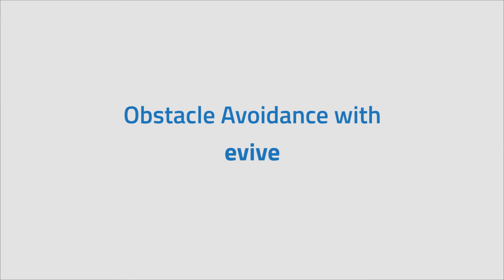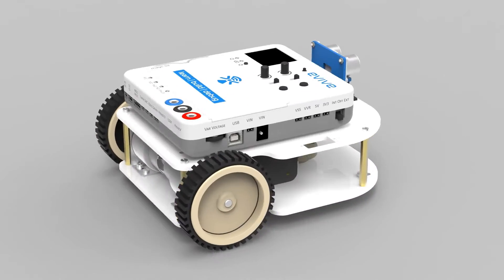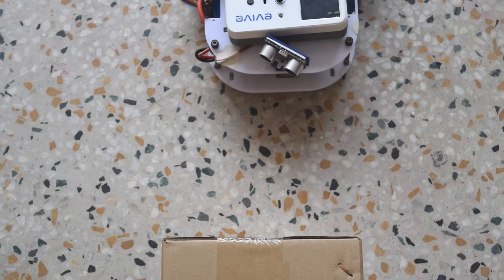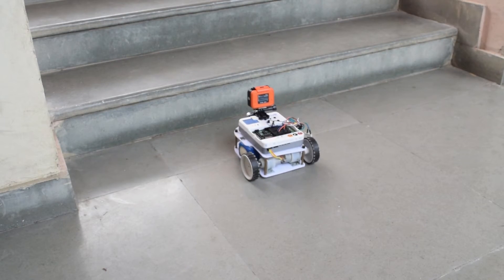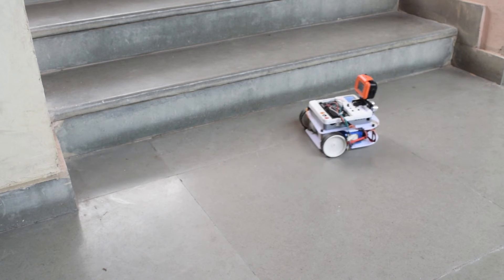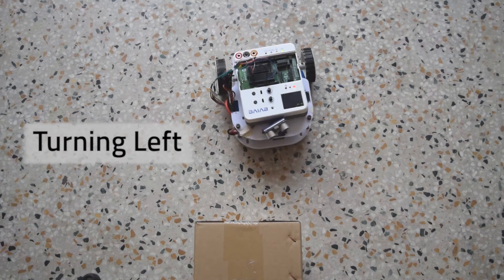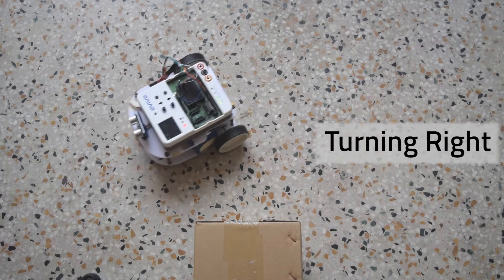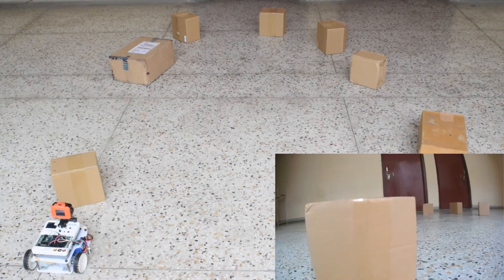Obstacle Avoidance Robot With evive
Implementation of obstacle avoidance is demonstrated in this video using evive. The robot is equipped with an ultra sonic sensor, mounted on a servo which takes a 2-D scan of the plane on obstacle detection. evive is powered by Arduino MEGA 2560 R3. When an obstacle is detected, robot moves in a direction which is closest to obstacle free area.

evive has launched its crowdfunding campaign.